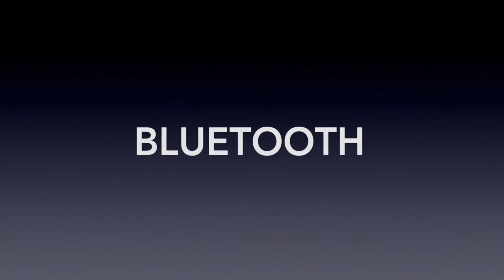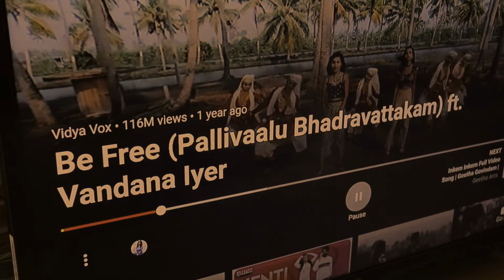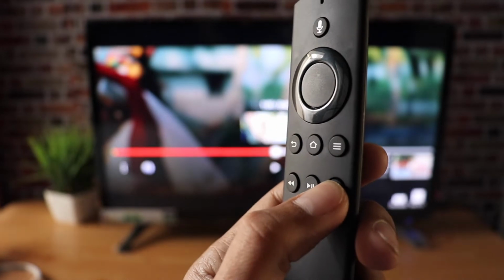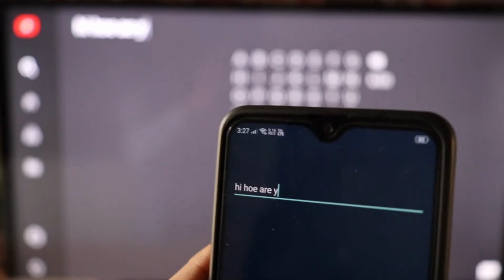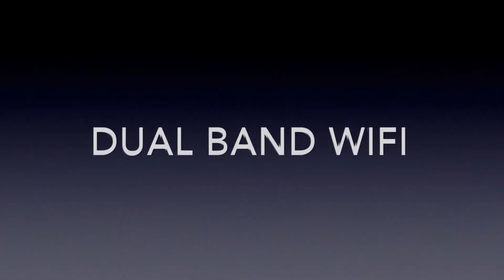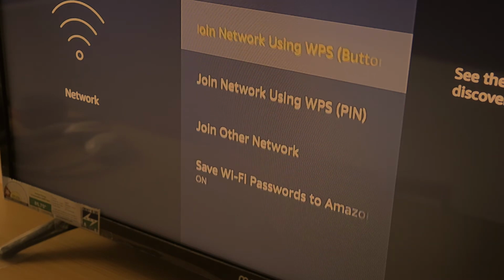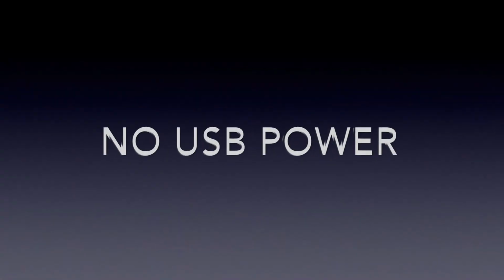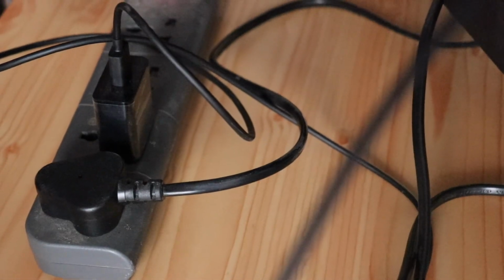Why I Switched to Fire Stick in 2019 | 5 PROS & 3 CONS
I've bought the amazon fire stick a few days ago and after using it for a while I'm going to share fire stick five pros and three cons. I'm sure it would help you decide if you should buy fire stick in 2019.

Amazon fire stick is essentially an android TV box so you can basically install apps like any other android device but it runs on fire os on top of android so you don't get play store but you have a built in app store which includes a lot of popular apps. You can also technically side load apps as well.

The main features I talked about is the ability to use bluetooth earphones with fire stick, set desired video streaming quality, the voice remote with payback controls and Alexa voice integration, prime video integration, dual band wifi.

The cons that I talked about are lack of official youtube app, weak gaming, inability to power it with TV's USB Port.